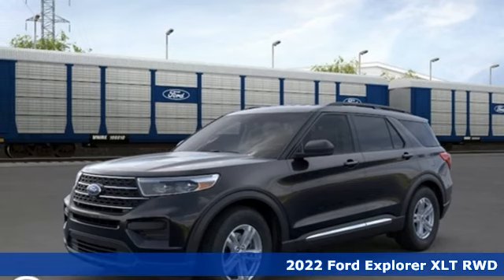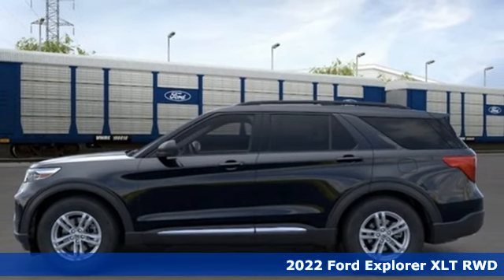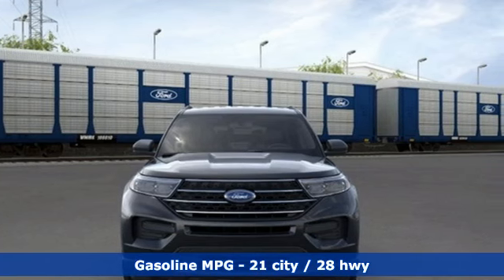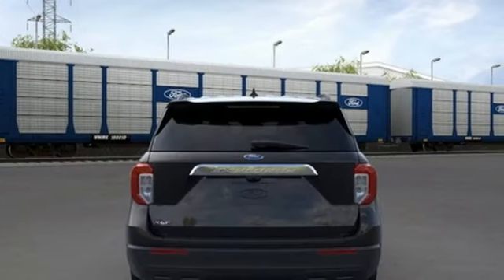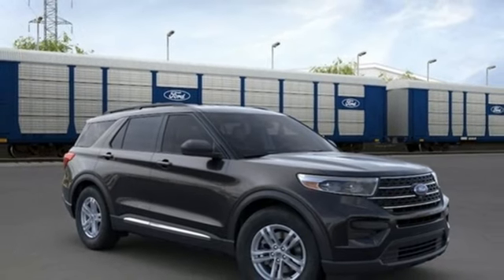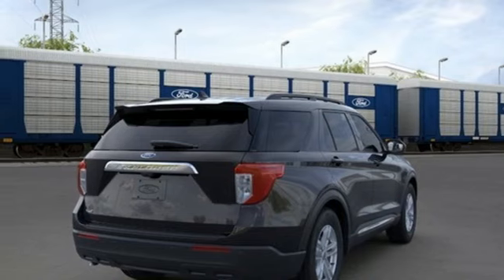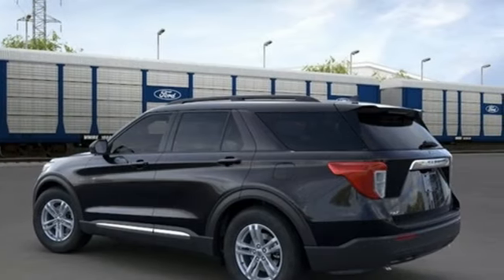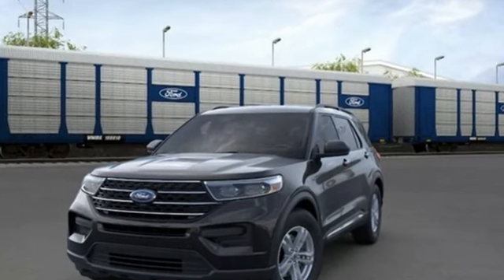New 2022 Ford Explorer Elizabeth City, NC #8229348 - SOLD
Year: 2022
Make: Ford
Model: Explorer
Trim: XLT
Engine: 2.3L EcoBoost I-4
Transmission: 10-Speed Automatic
Color: Black
Interior: Ebony
Stock #: 8229348
VIN: 1FMSK7DH4NGC16648

Address:
1310 N Road Street (Business Route 17)